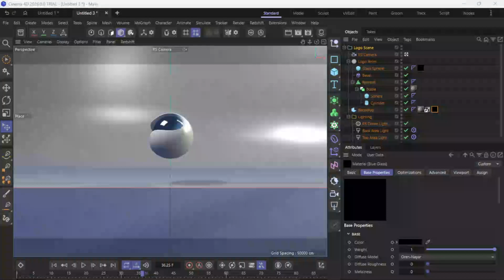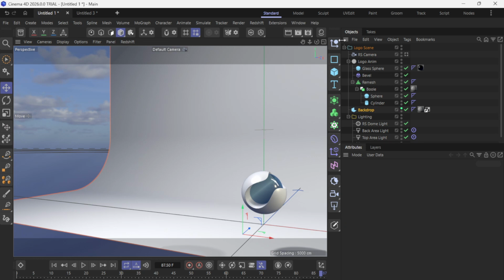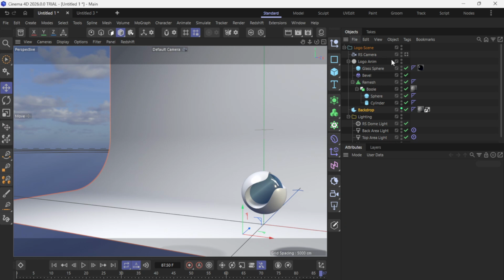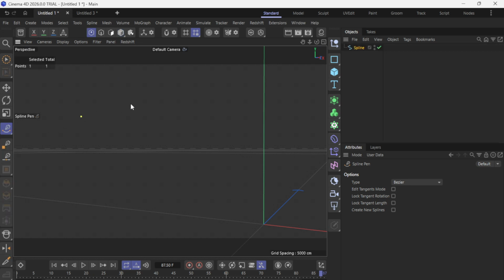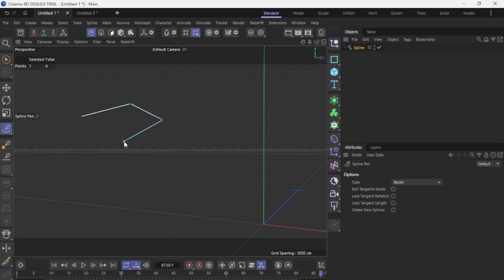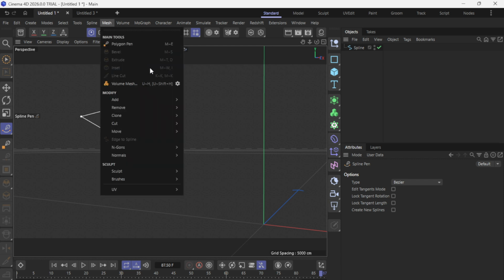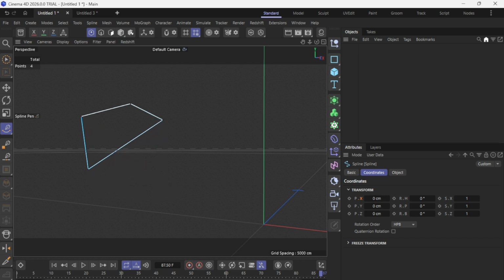How to Use Spline Projection Cinema 4D [2025 Guide]